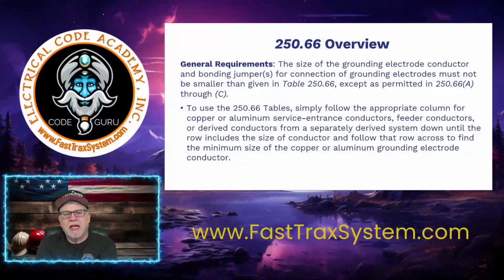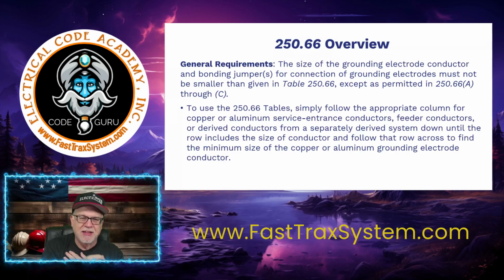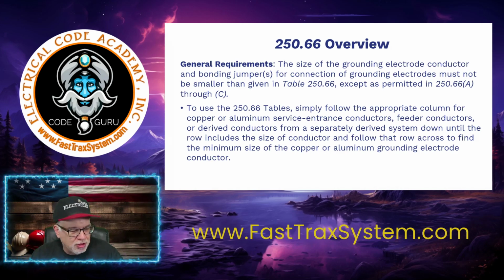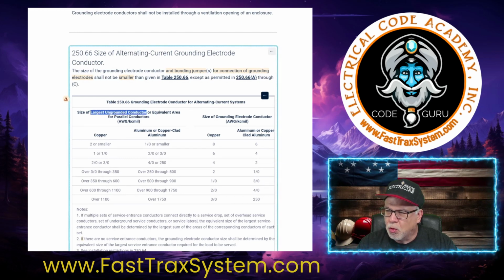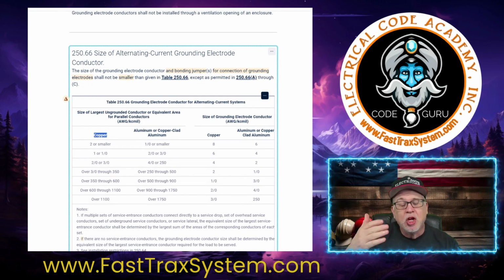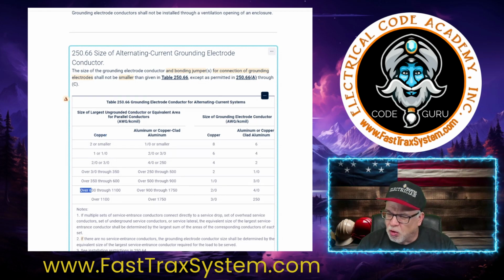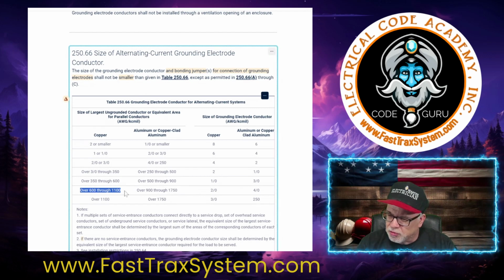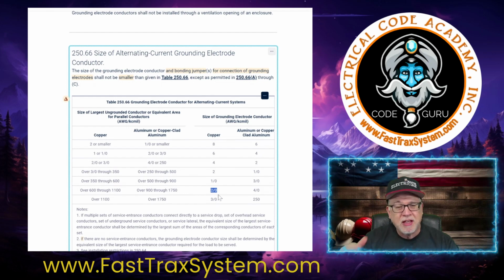Grounding Electrode Conductor Sizing — Most Get This WRONG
Sizing grounding electrode conductors is one of the most misunderstood areas of the NEC—and it’s a common place where electricians make mistakes.

In this video, Paul from Electrical Code Academy breaks down how to properly size grounding electrode conductors using 250.66(A), (B), and (C), and explains how these rules apply in real-world installations.

Many electricians either oversize, undersize, or misapply the rules entirely. Understanding when each part of 250.66 applies is critical for proper grounding, code compliance, and exam success.

⚠️ This is just a sample from our full-length training.

How to size grounding electrode conductors

Common grounding mistakes

Real-world application

How this applies to electrical exams